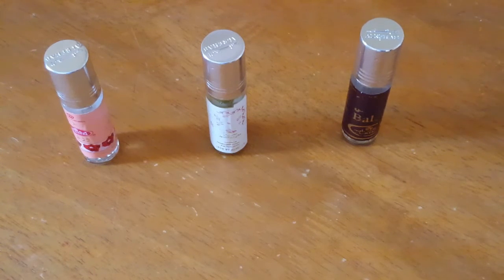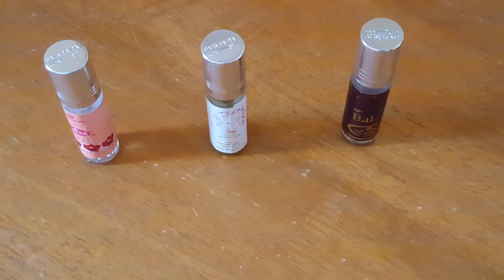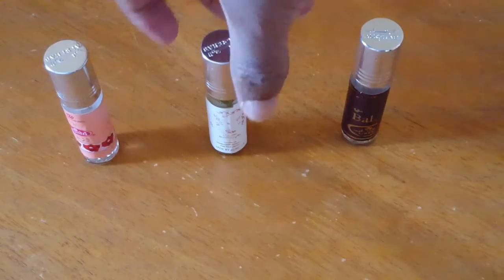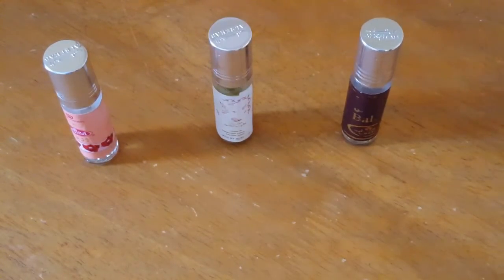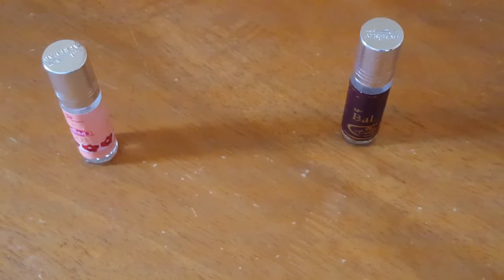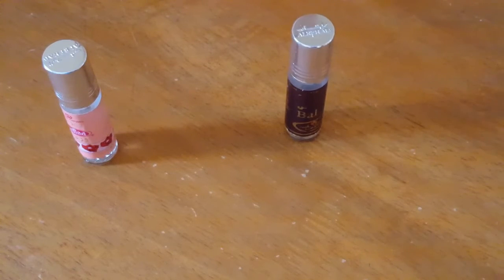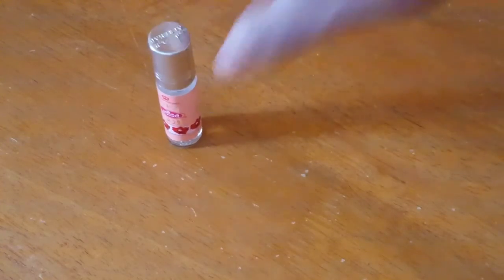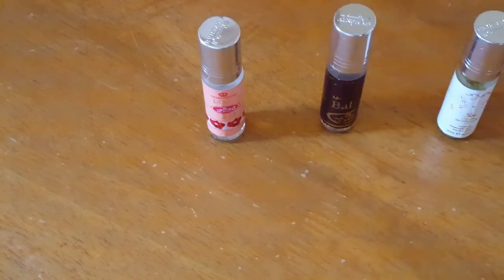Al Rehab Perfume Oil Best Sellers 1-3 Review | vlog #2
This is a review of Al Rehab Perfume Oils Bestsellers 1 - 3.

#1 Al Rehab Roses
#2 Al Rehab Soft
#3 Al Rehab Balkis

NOTE: These are a set of Al Rehab perfumes there are at least 9 in all. To my knowledge they aren't #1-3 in terms of popularity but just #1-3 in the collection of "Bestsellers" by Amazon seller Al-Rashad. You can find them here: